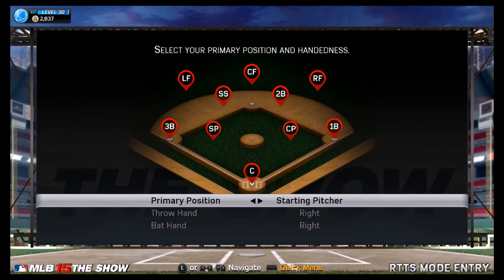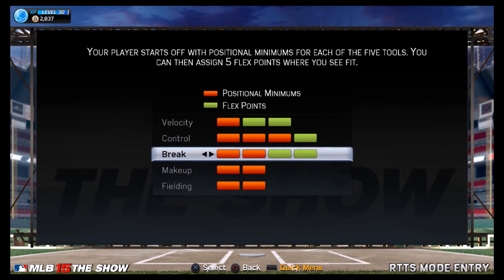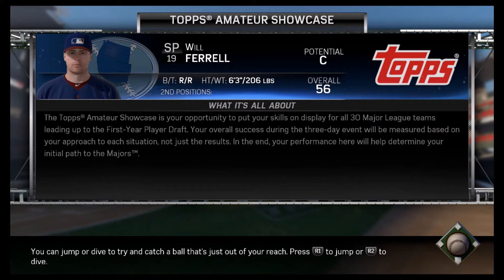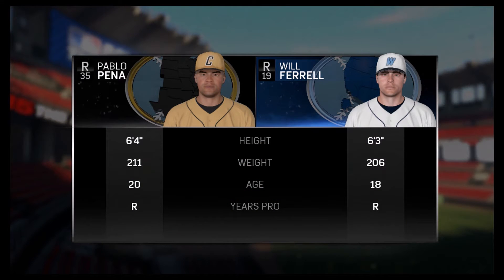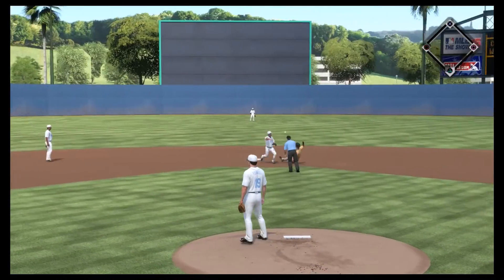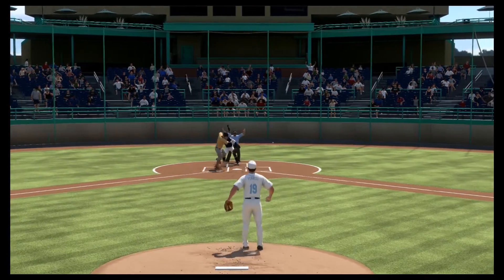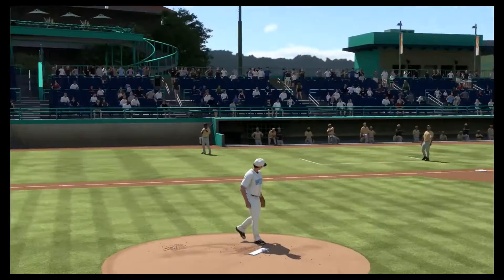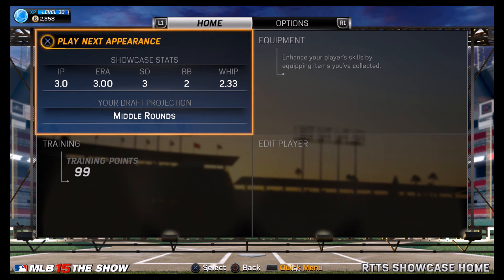Will Ferrell Player Creation + Rookie Showcase Game 1 | MLB 15 The Show RTTS Episode 1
Welcome to My MLB 15 The Show Road To The Show (RTTS) series.  Will Ferrell is my created player and will be pitching for whoever takes him in the MLB draft.  Will Ferrell will look to make an immediate impact in the MLB and lead his team to the World Series.